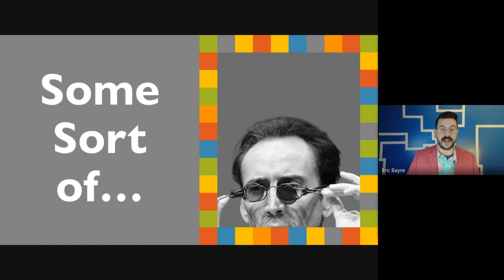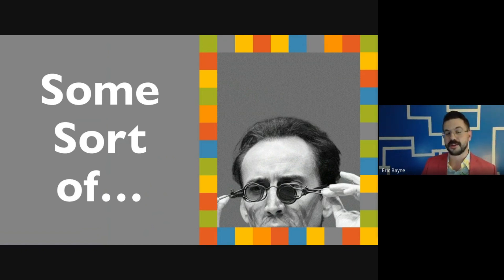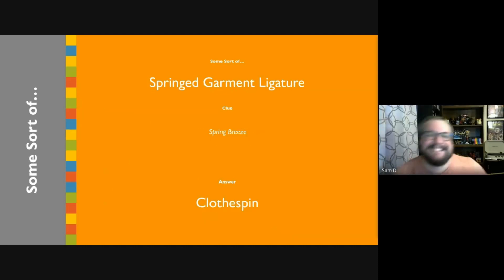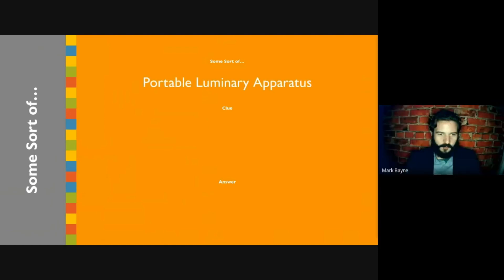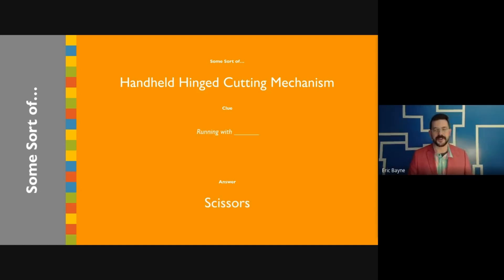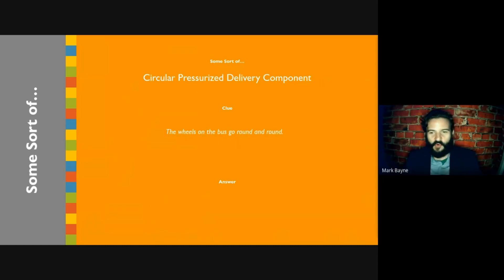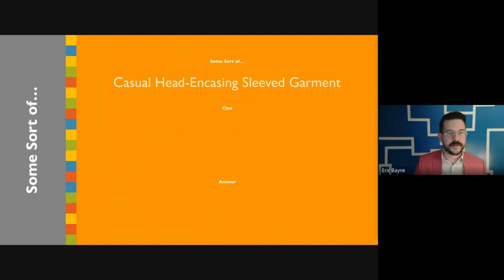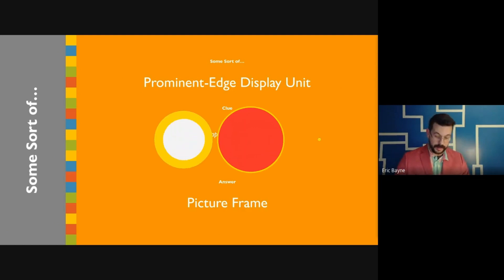WHAT'S WHAT!? - 'Some Sort Of' - Trailer (Gameshow)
Starring: Mark Bayne

Hosted by: Eric Bayne

Written by: Mark Bayne & Eric Bayne

Produced by: Mark Bayne & Eric Bayne

Directed by: Eric Bayne

WHAT’S WHAT? was created by Mark Bayne & Eric Bayne

OneAndOnlyChamleleon is Mark Bayne & Eric Bayne

 including,  but not limited to clipchamp.com.

Impersonations and parodies are intended
 to honor the spirit of the original content
 and with admiration of the original performers.